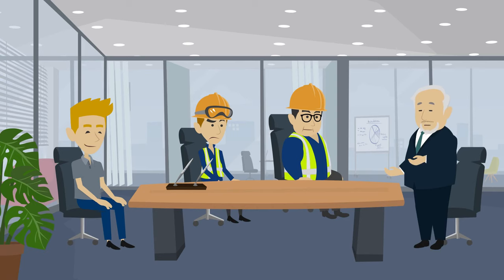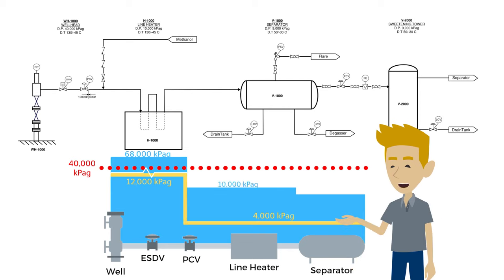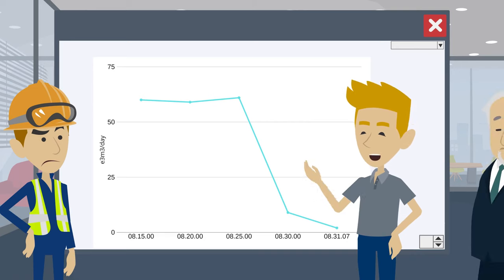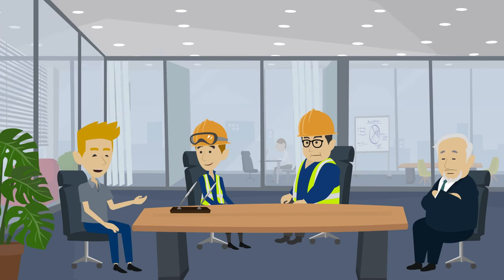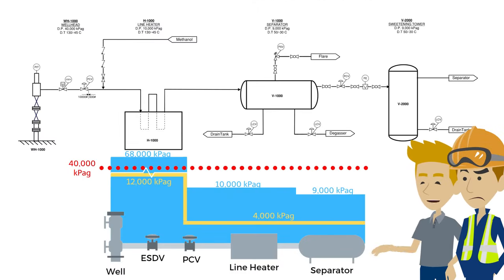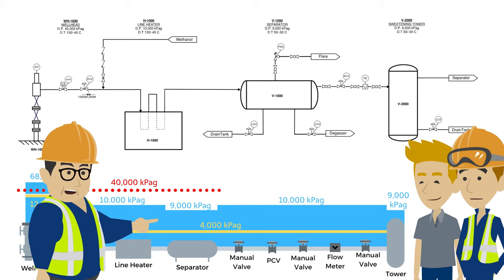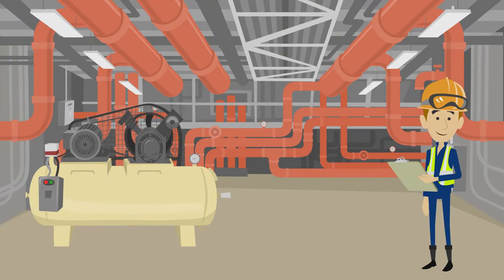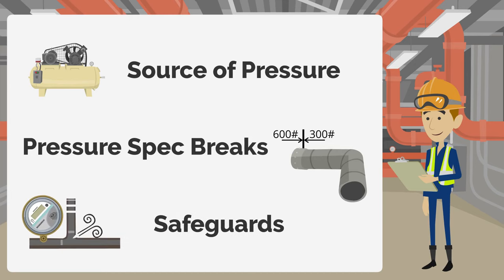Blocked Flow Overpressure - A HAZOP Crash Course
There are many different types of potential overpressure hazards. As part of an overpressure series, we'll go through in more detail on blocked flow overpressure in this short HAZOP Crash Course.

What to see more like this?